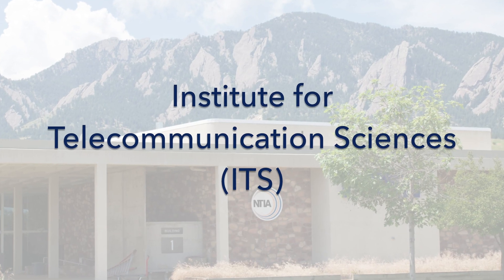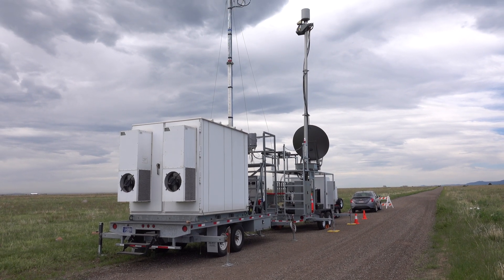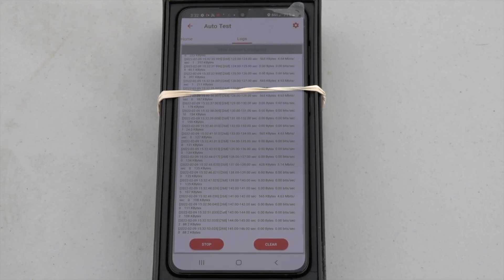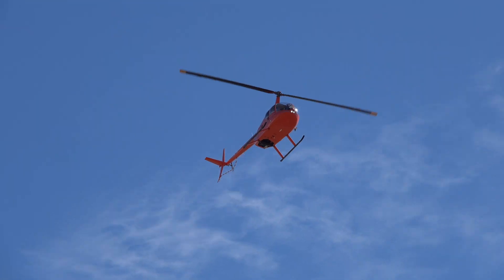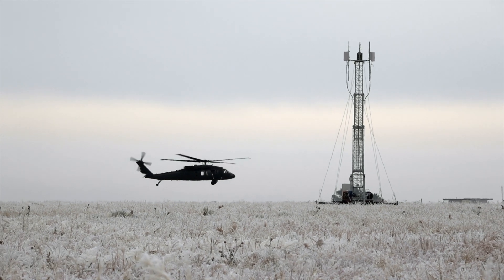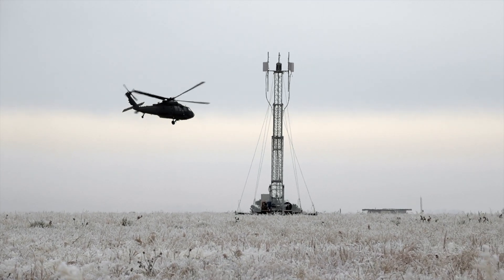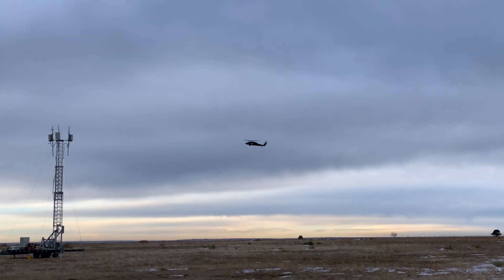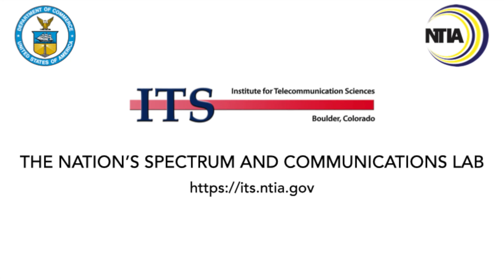Further 5G In-Air Field-Strength Measurements for Radar Altimeter Research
Ongoing NTIA/ITS research shows that it can be possible for 5G base stations to safely co-exist with safety-of-life radar altimeters.

This video is a follow up to SP-22-560, “5G In-Air Field-Strength CoLT Measurements for Radar Altimeter Research." It provides more detailed information about the testing introduced in SP-22-560 as well as a description of follow-on testing undertaken after the original video was published. A very brief summary of results reported in NTIA Technical Report TR-22-562, “Measurements of 5G New Radio Spectral and Spatial Power Emissions for Radar Altimeter Interference Analysis” (October 2022) is provided as well as a description of mitigation measures being implemented to protect radio altimeters from interference through improved filtering of signals from outside their allocated bands.

NTIA’s Boulder laboratory, ITS, performed measurements of the unintentional antenna radiation from 5G base stations, to quantify exactly how much power will impinge on aircraft flying near such tower locations. In this video, we briefly describe in lay terms the concern for 5G versus radalts. We go on to show how we set up and performed airborne 5G radiation measurements around such transmitters at the Department of Commerce’s Table Mountain field site north of Boulder. Video sequences show viewers the putative problem, the setup for airborne measurements, and a sampling of some of the measurements themselves. The video sequences, including some data examples, allow viewers to understand qualitatively how ITS captured measurement data. Exactly analyzed data results are provided in "Measurements of 5G New Radio Spectral and Spatial Power Emissions for Radar Altimeter Interference Analysis", NTIA Technical Report TR-22-562, October 2022. This video is an overview of our approach to resolving this spectrum engineering problem. (NTIA Special Publication SP-23-570)

Frank H. Sanders, Author and Narrator; Kenneth R. Tilley, Producer